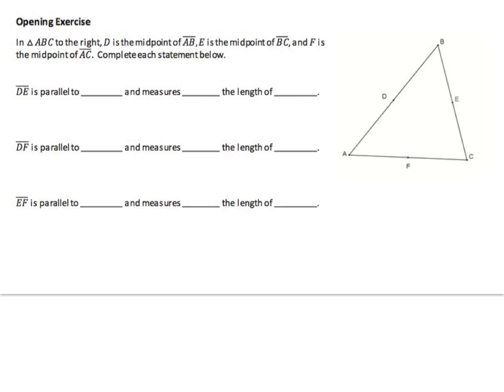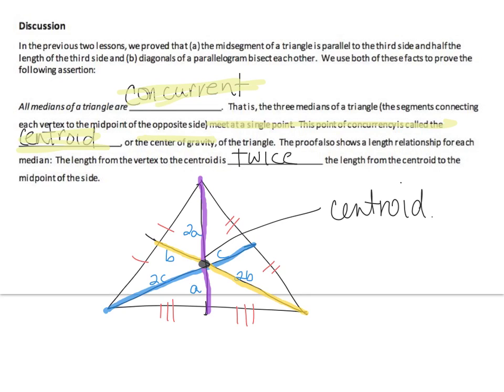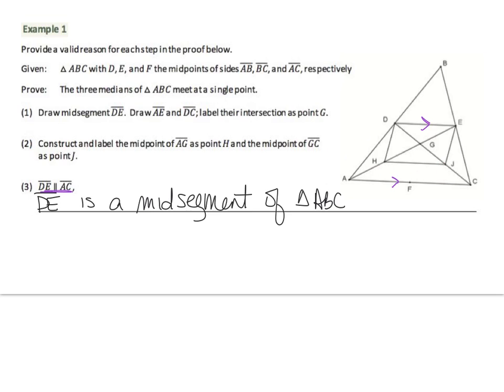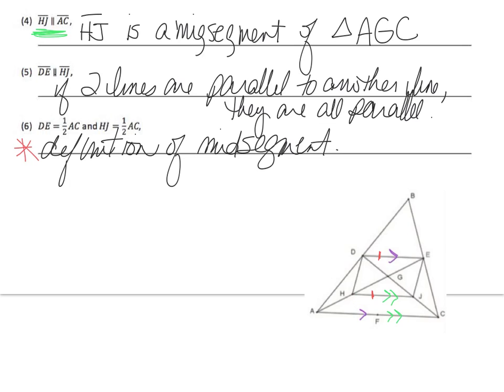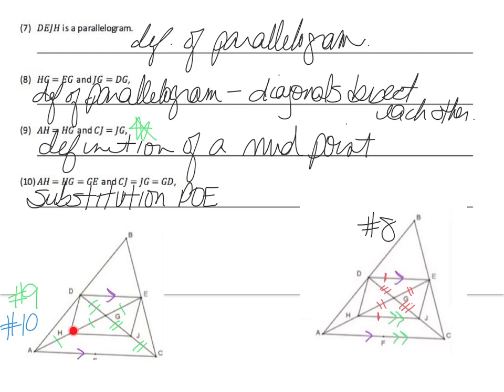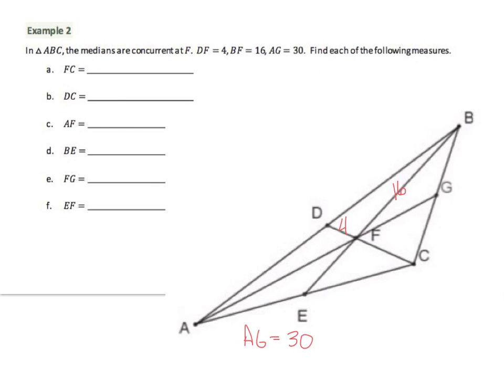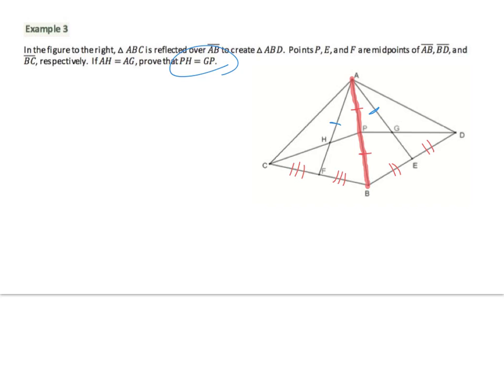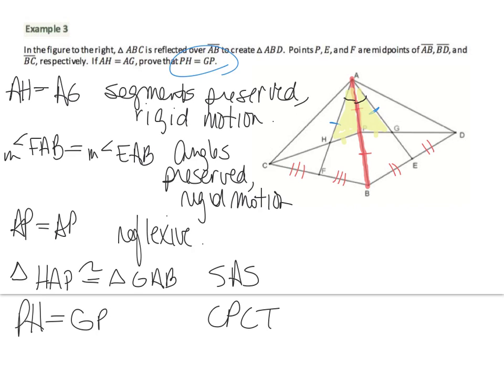Geo L30 Special Lines in Triangles